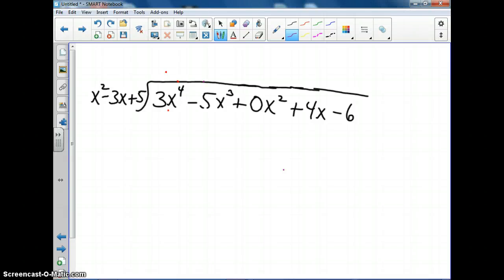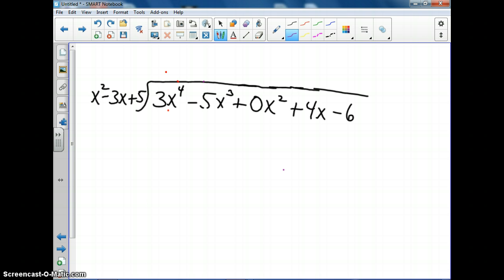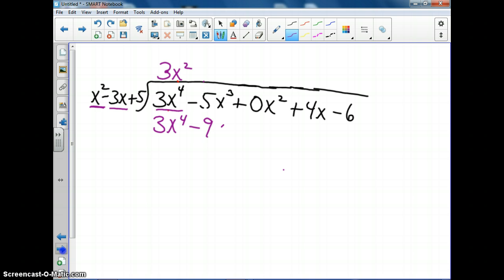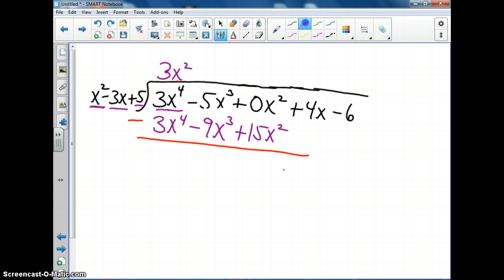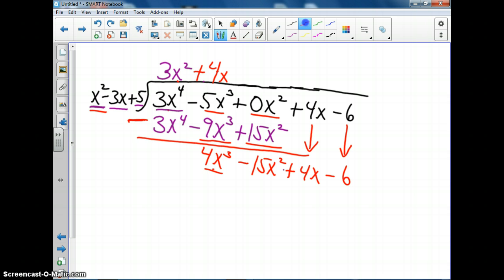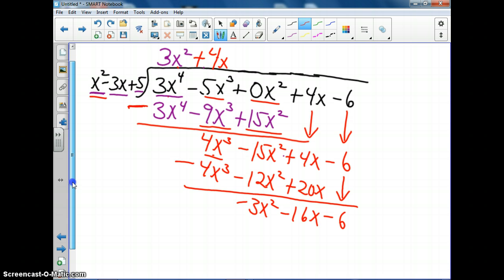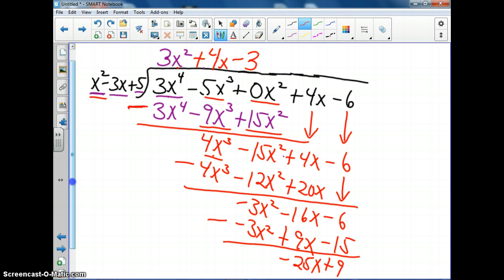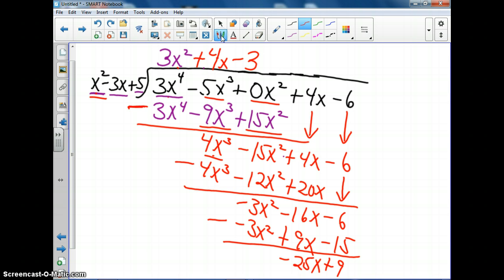4.07 Polynomial Long Division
Divde polynomials with long division